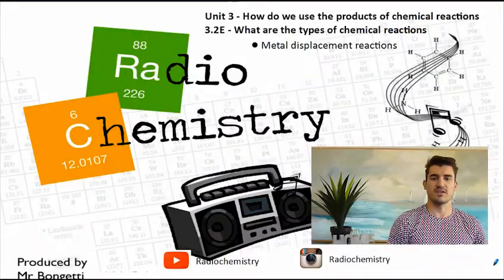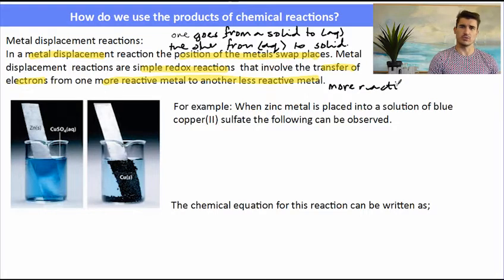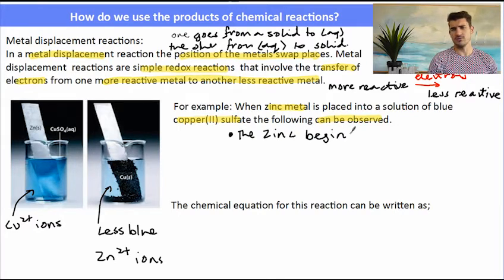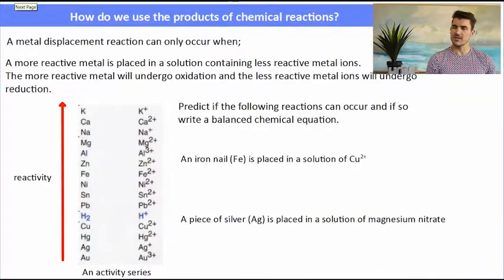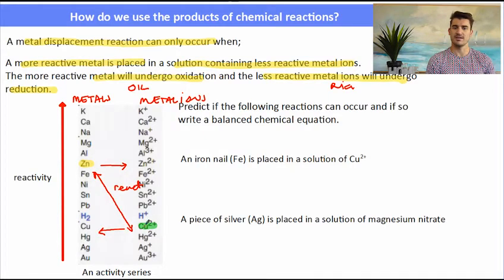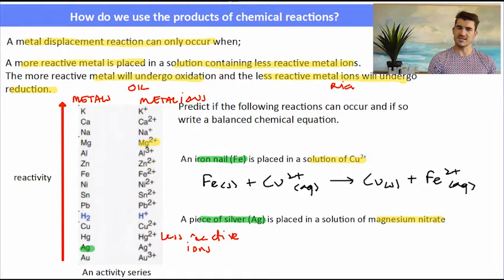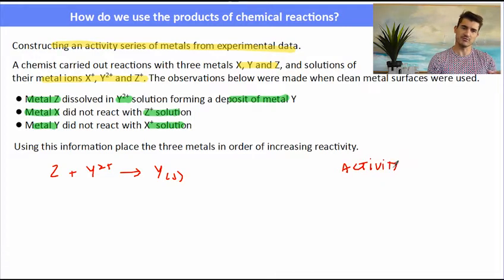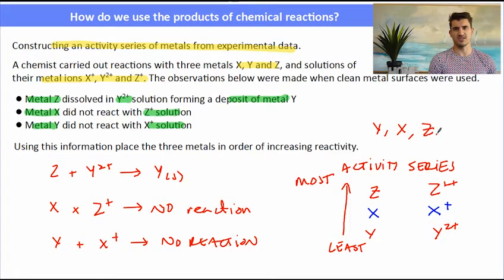Year 10 Chemistry 3.2 - What are the types of chemical reactions - Metal displacement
Everything you need to know to prepare you for VCE, IB, HSC, A-Level or GCSE Chemistry